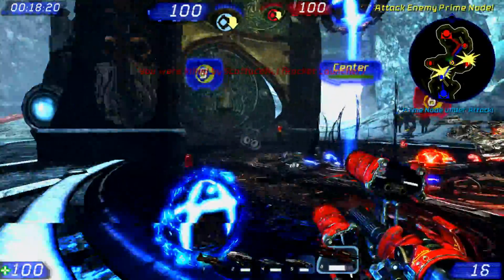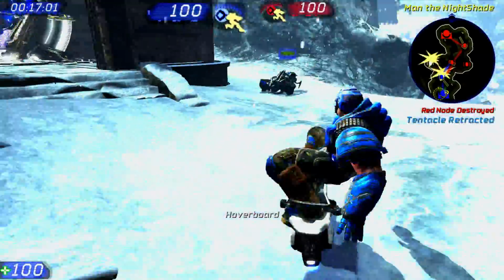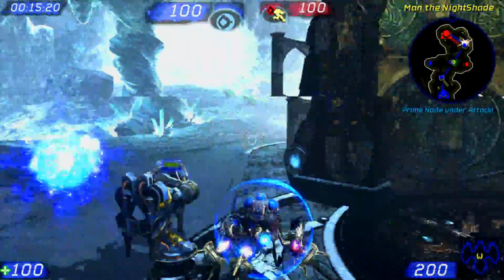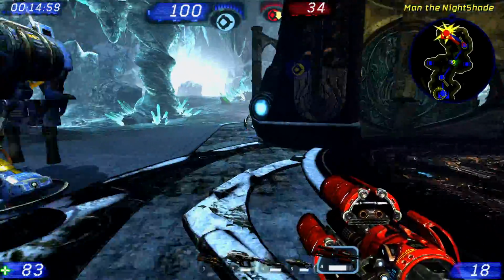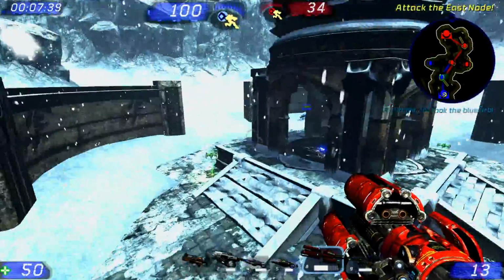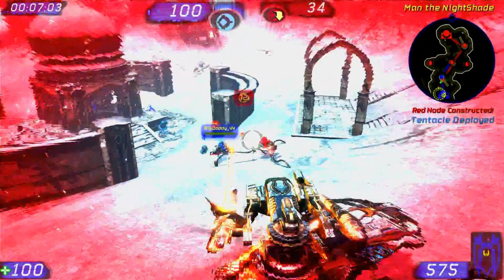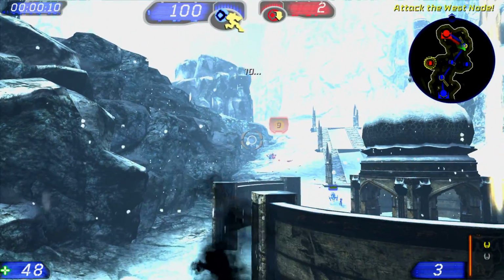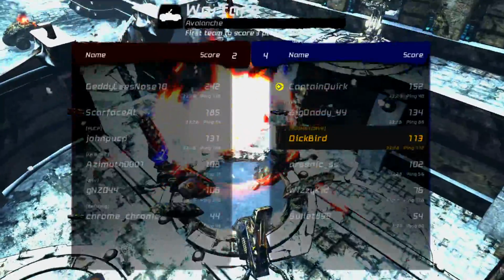UT3 War Avalanche 8Nov12